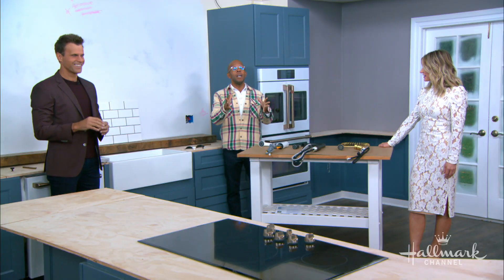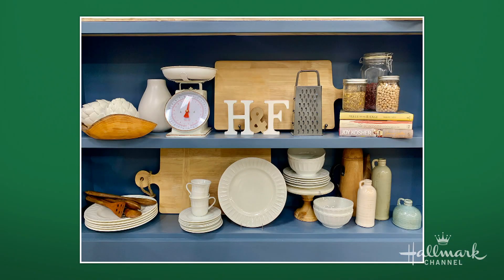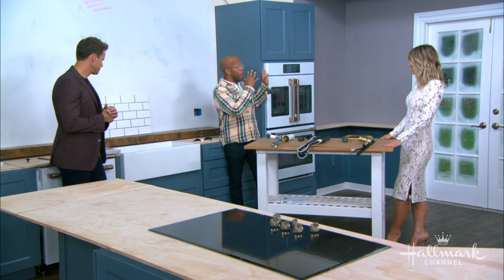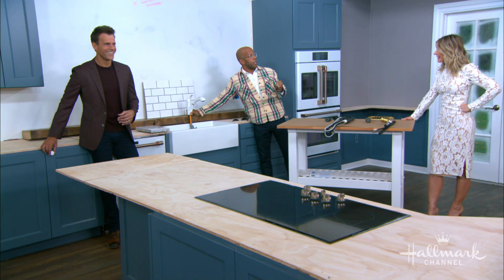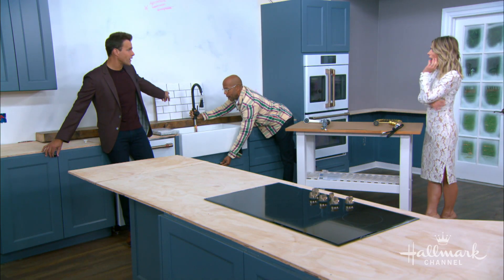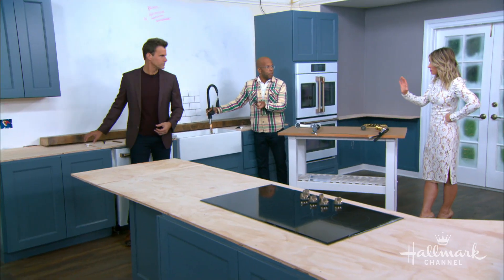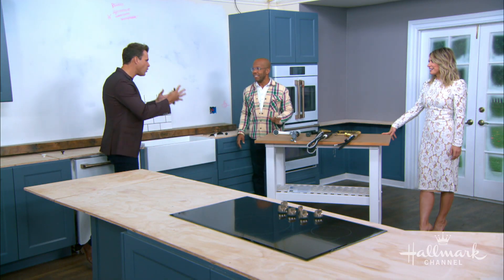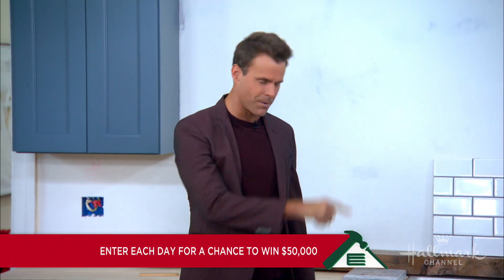Choosing Kitchen Hardware - Home & Family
Ken Wingard presents tips on how to keep consistency in your kitchen with new hardware.